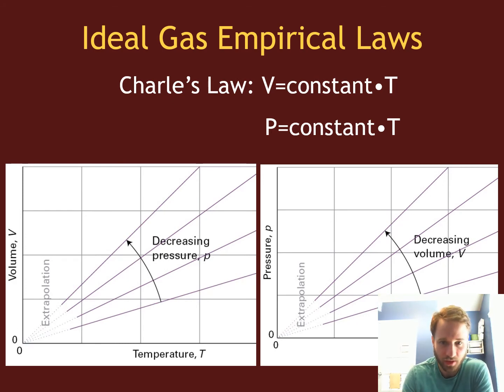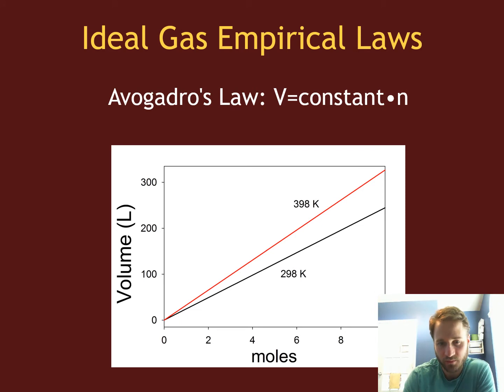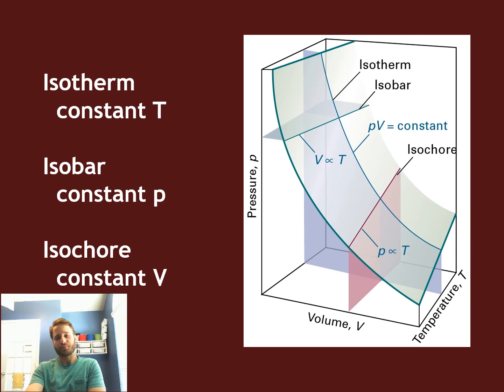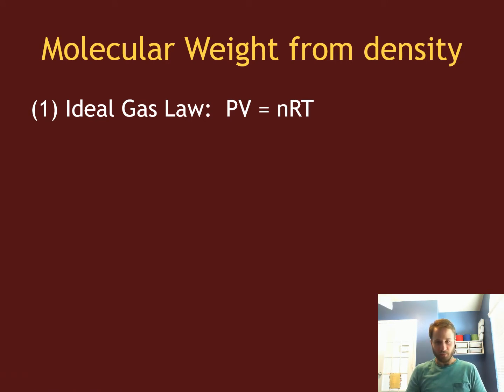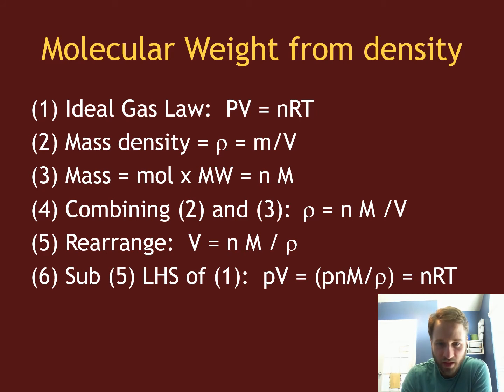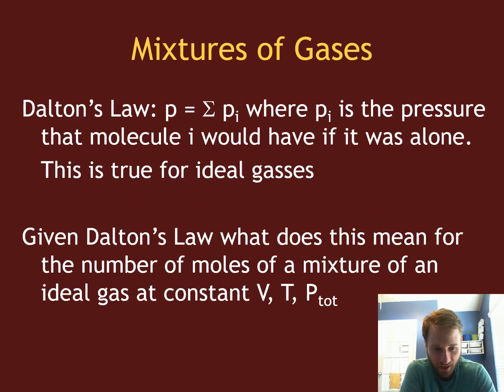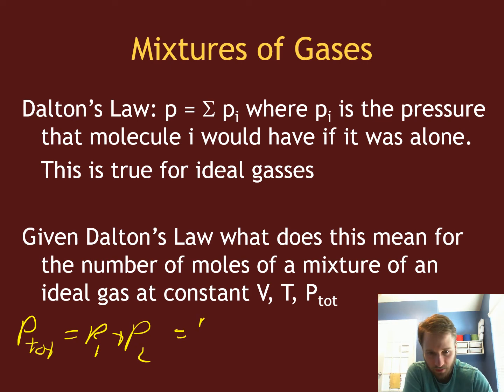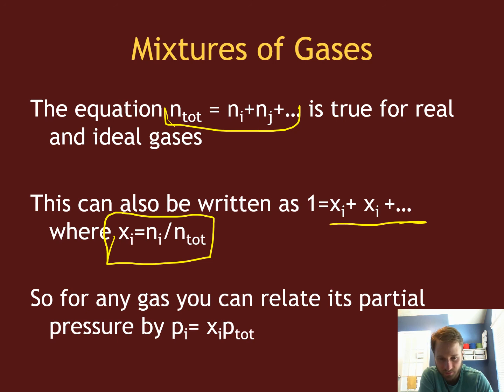Lecture 02 (2) Ideal Gas